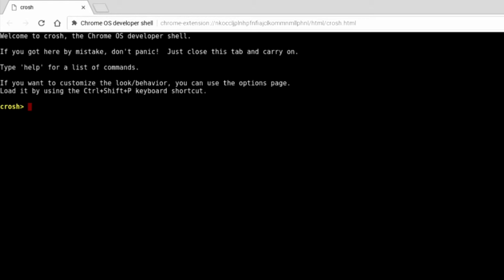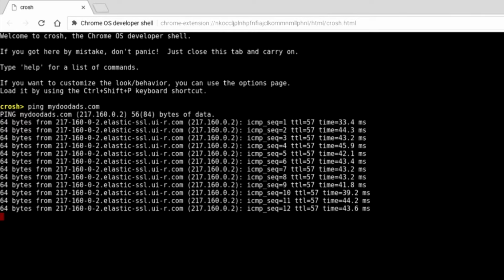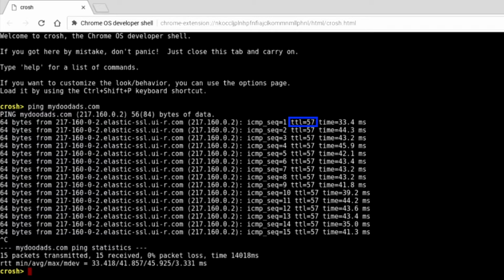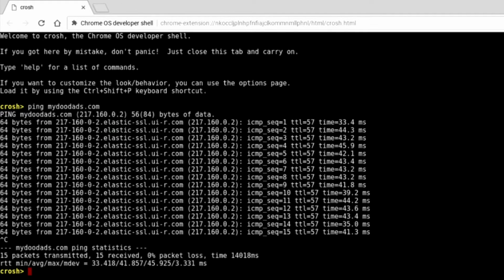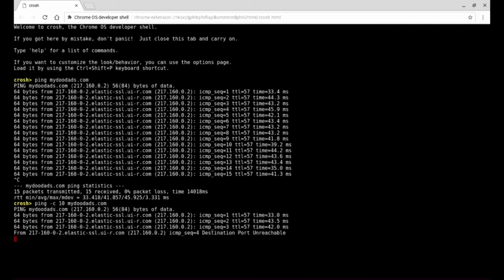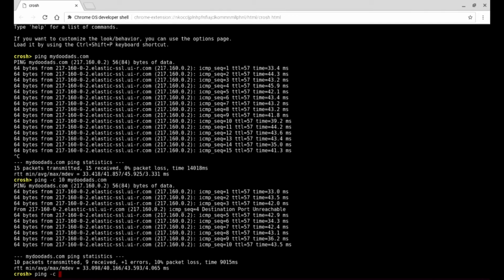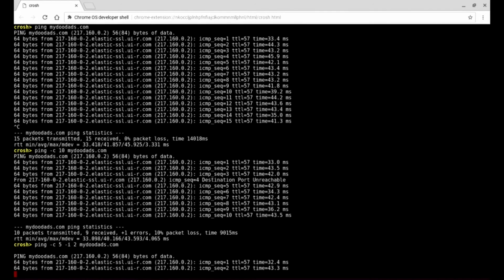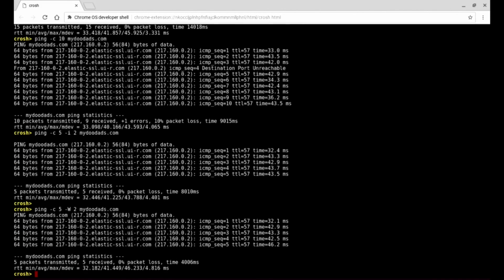How to run a ping test in Chrome OS - Google Chromebook Troubleshooting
Description: In this video we look at how you can run a ping test from a Chromebook. This is a handy troubleshooting tool, that can help you to determine if a device is connected to your home network. You can also see exactly what level of latency that device has.

In this video we make reference to Time to Live (TTL) as a method that can help you determine the operating system of the device you have pinged. The following link lists the TTL value for individual operating systems or devices.

Products seen in this video:

ASUS Chromebook C100PA
ASUS Chromebook C101PA-FS002